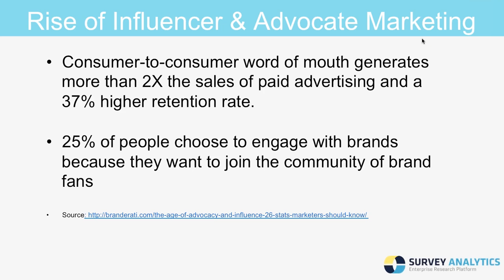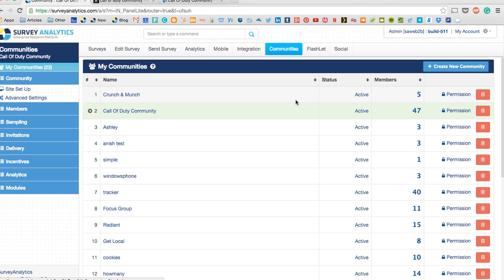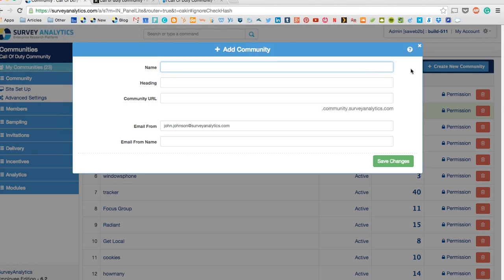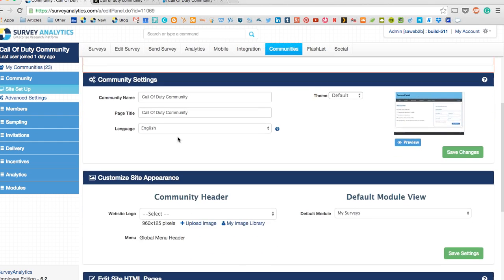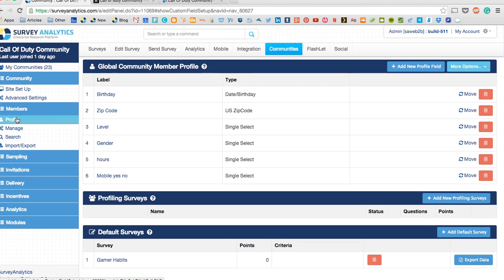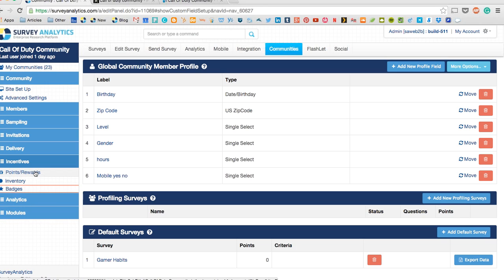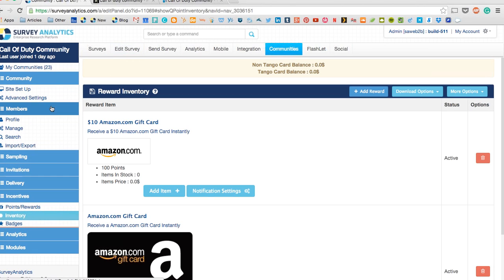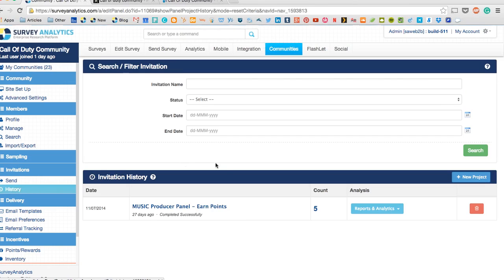The Building Blocks for Sustainable Research Communities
This is a replay for our webinar that originally aired on December 4, 2014. Learn from 3 industry experts about the benefits of implementing a community management solution. Also, see under the hood of one of our own Call of Duty Communities.

A Research Community can help you manage and scale programs such as :

- Customer satisfaction and customer loyalty programs
- Improving value in user experience and customer experience
- Incentives and reward programs
- Geolocation-based and triggered surveys
- Managing a consumer insights community
- Polling or petitioning for a cause
- Crowdsourcing or social referral programs